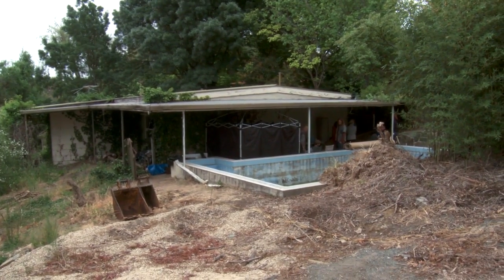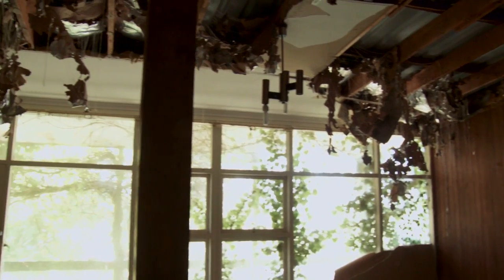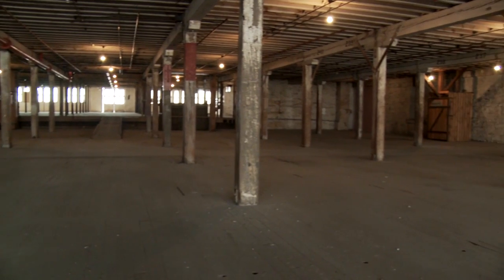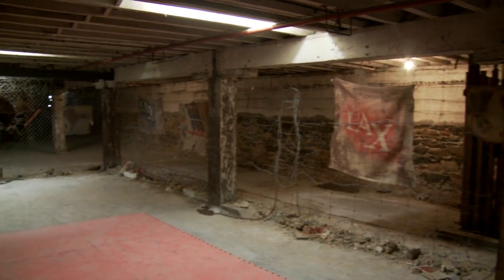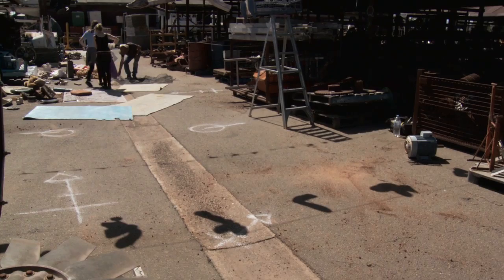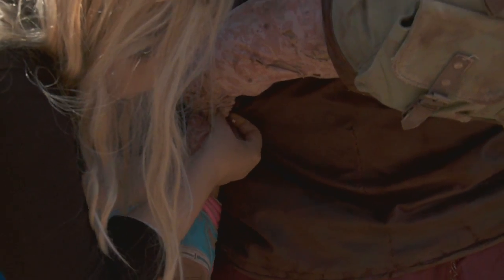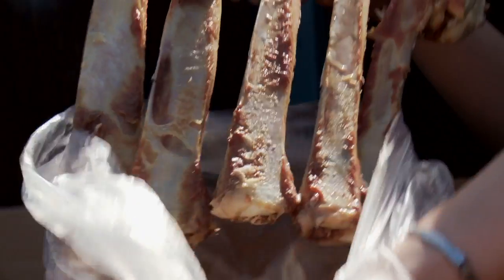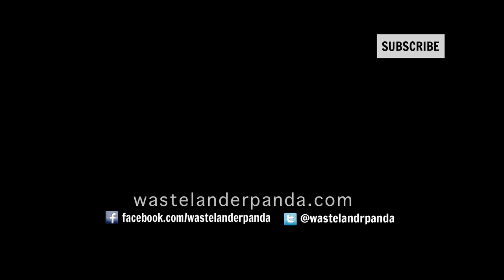Wastelander Panda Behind the Scenes Ep 1: Production Design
In the first of our behind the scenes videos, Production Designers Annalisa Francesca and Cassie Sibbin talk about creating the look and feel of the Wasteland for the upcoming episodes.